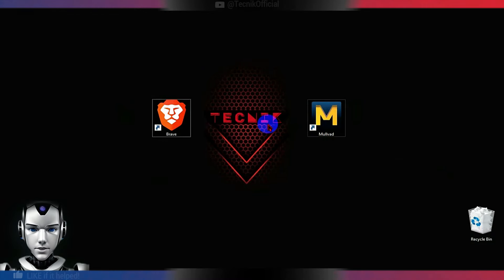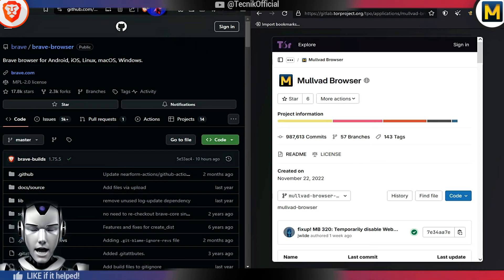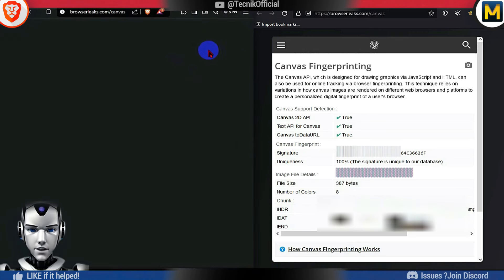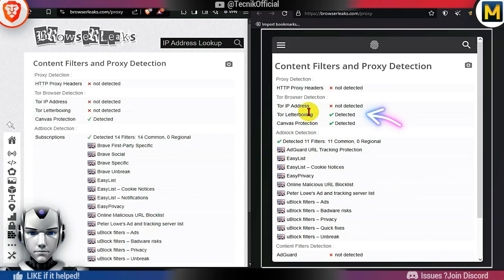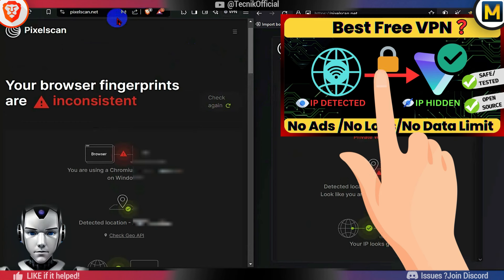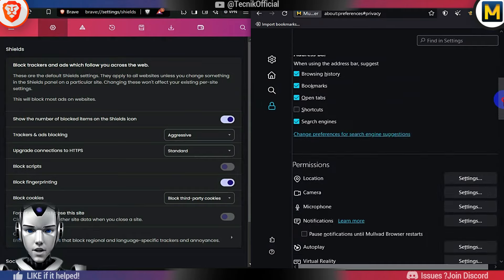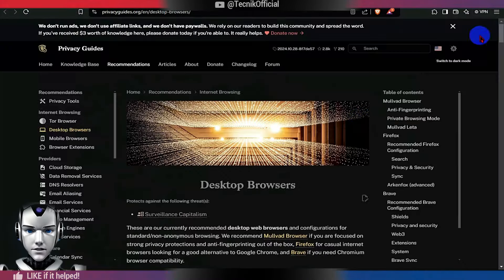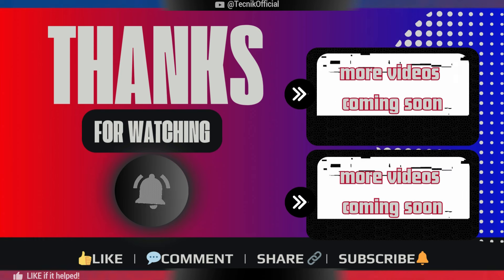🌐Browser Wars | Best Privacy Browsers | Brave Vs Mullvad | Part 1 (Open-Source)✅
Hey everyone!😊If you find my content helpful, want to 💲upport please consider donating to help me upgrade my 🥔laptop to better PC🖥️ TYSM!❤️
🔗Mentioned Links below 🔽
📌Check Pinned comment for updated links and the Discord help channel
🌟Special thanks : typecast.ai ( tim avatar )

The user assumes all responsibility and risk for the use of this tutorial and the Internet generally. Under no circumstances, including negligence, shall I or anyone else involved in creating or maintaining this tutorial be liable for any direct, indirect, incidental, special or consequential damages, or lost profits that result from the use or inability to use the tutorial and/or any other websites which are linked to this site - or that result from mistakes, omissions, interruptions, deletion of files, errors, defects, delays in operation, or transmission, or any failure of performance.

Use of this tutorial is at your own risk.

❓Queries Solved in this video :
Brave Browser Review
Mullvad Browser Review
Which Browser Is Better
Privacy Browser Comparison
Best Privacy Browser 2024
How To Protect Privacy Online
Brave Vs Mullvad Comparison
Secure Web Browsing
Browser Privacy Features
Is Brave Safe
Is Mullvad Browser Good
Privacy Browser Benefits
How To Choose Privacy Browser
Online Anonymity
Browser Security Tips
Protect Your Data
Web Tracking Protection
Ad Blocking Browsers